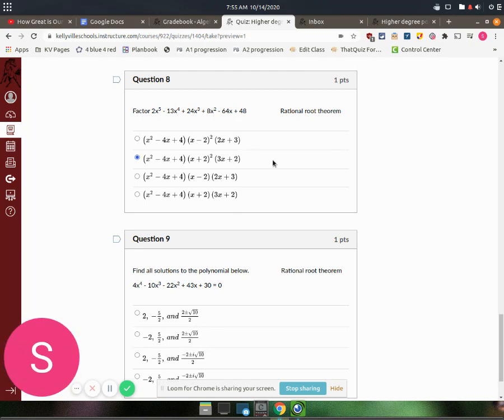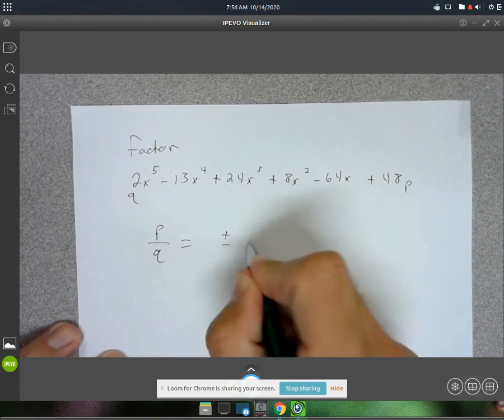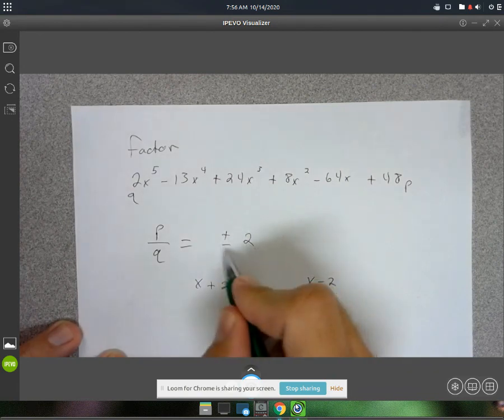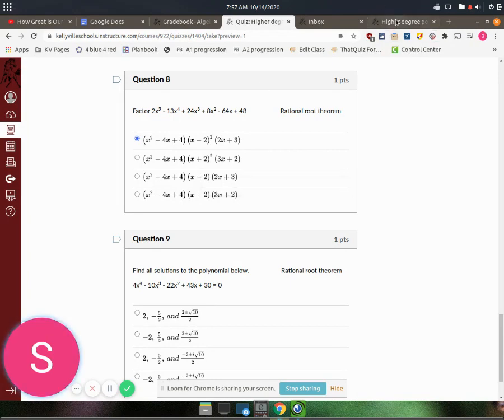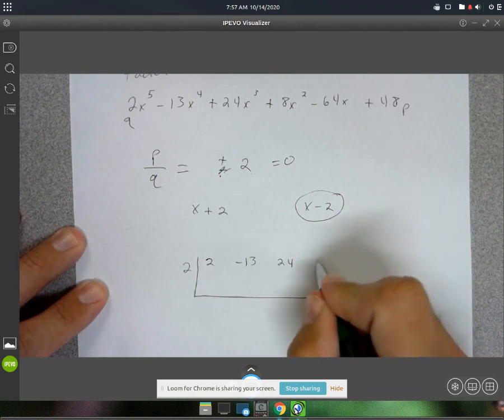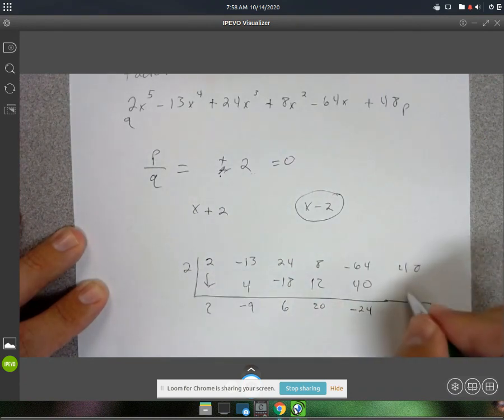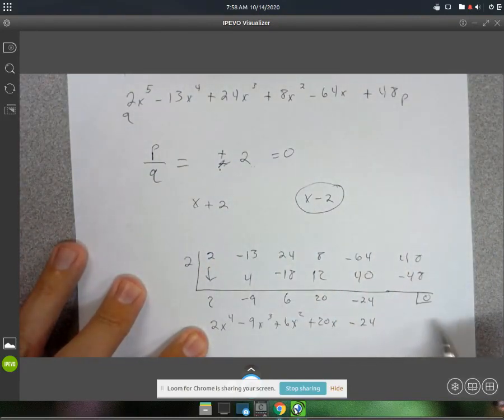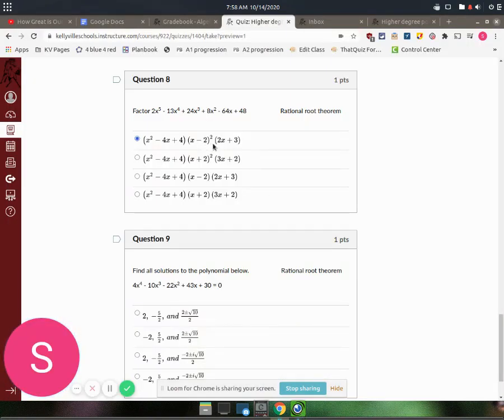A3 Higher degree polynomial quiz #8